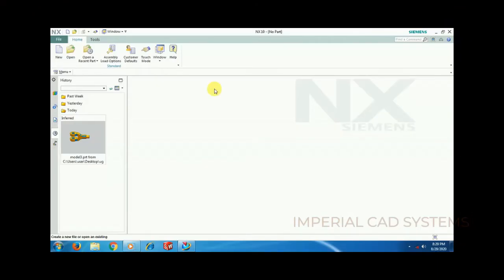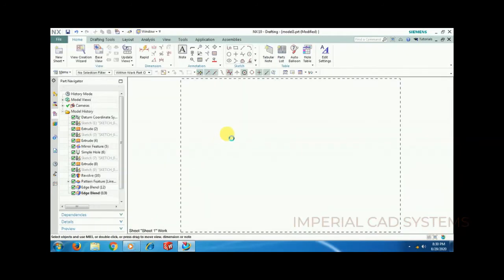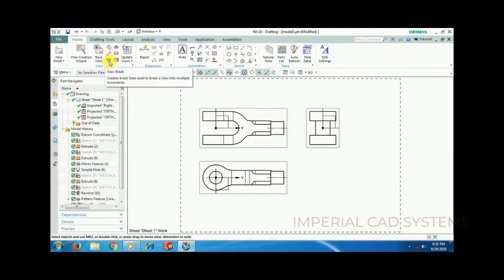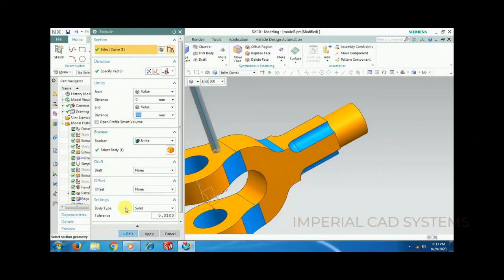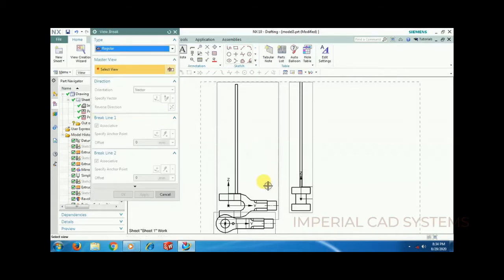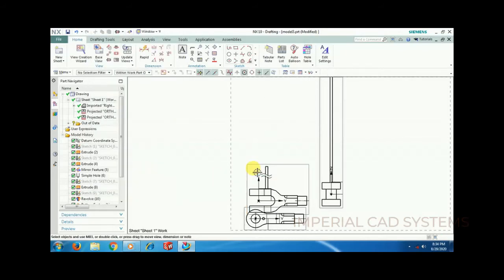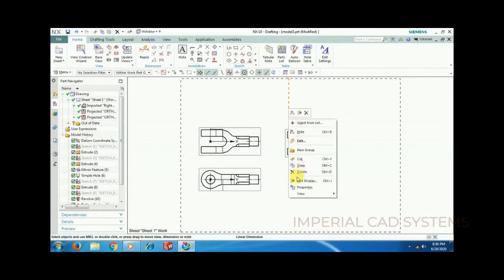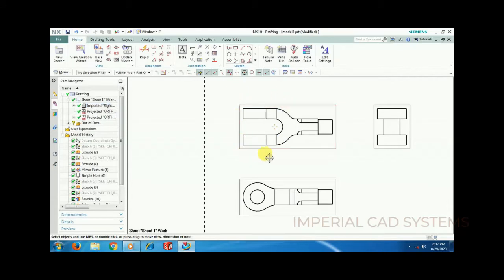BREAK OUT SECTION VIEW & VIEW BREAK COMMANDS ON UGNX DRAFTING